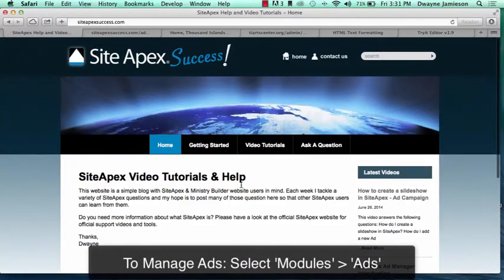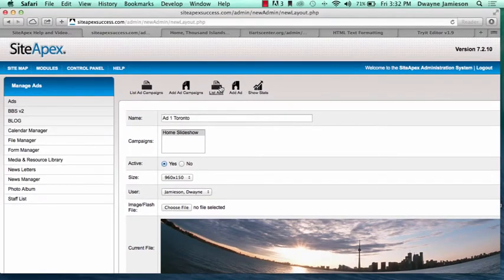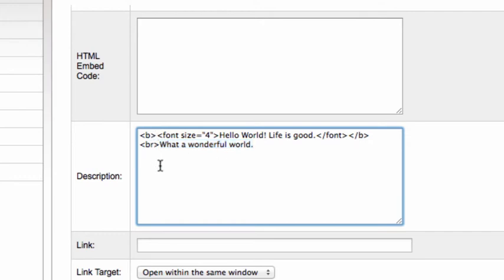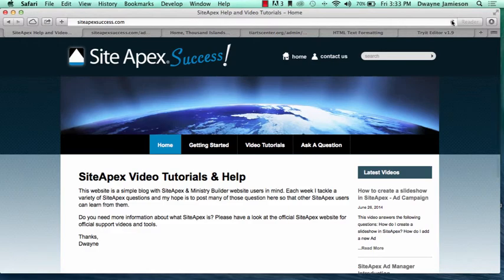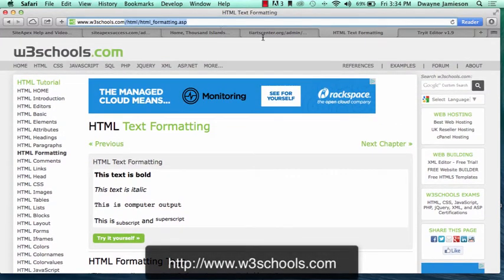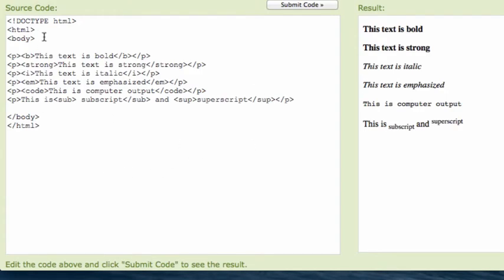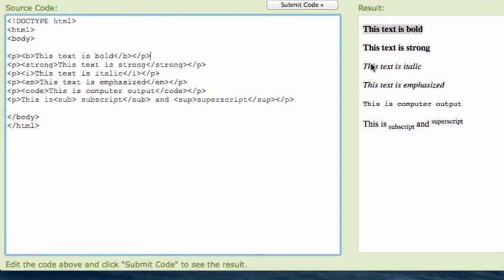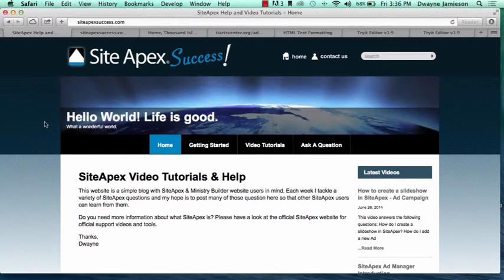How to add and edit text in the Site Apex Ad Manager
This video details how to add text in the Site Apex Ad Manager. This will show you how to edit text and create more interactive slideshows.